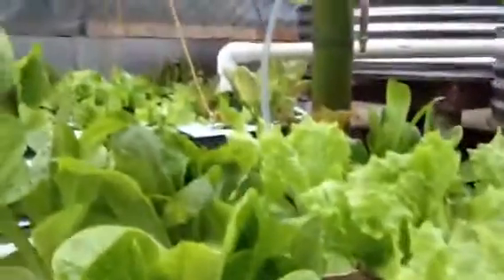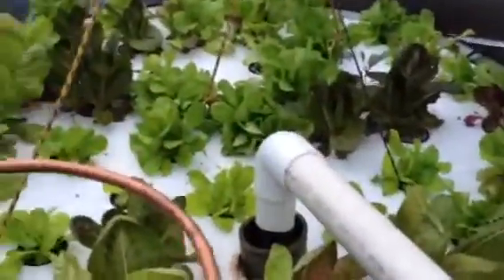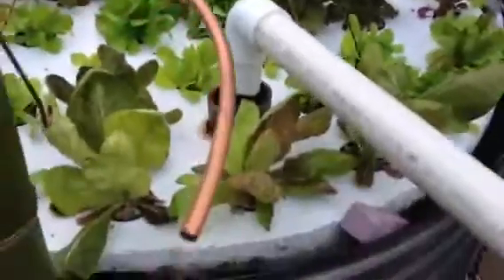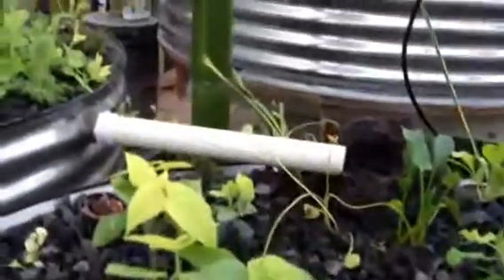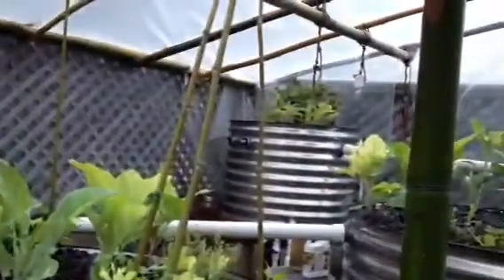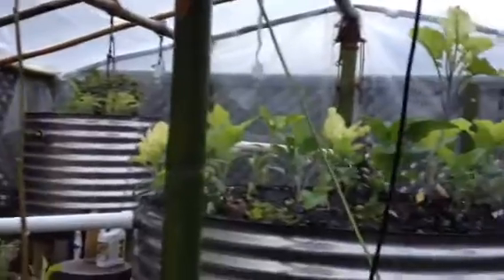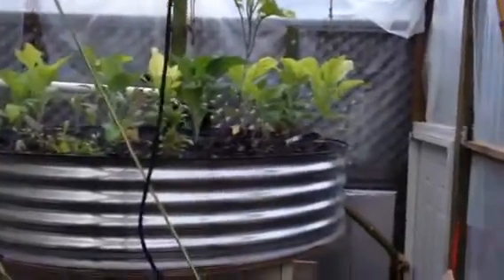Aquaponics farm with trout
Our lovely sustainable permaculture aquaponics garden